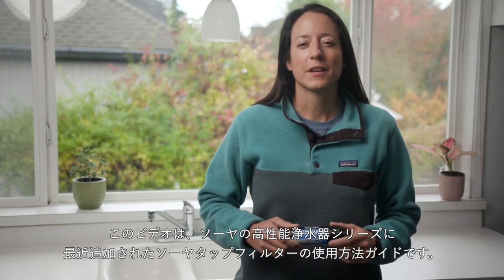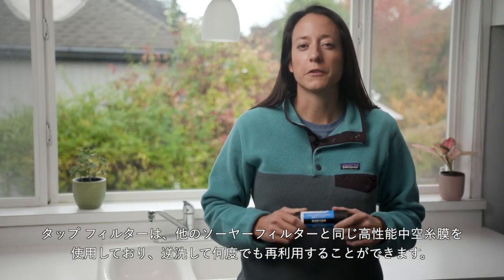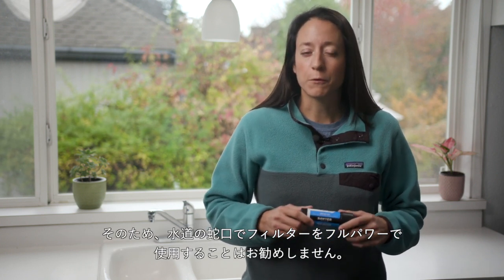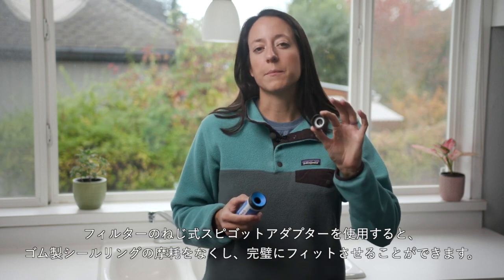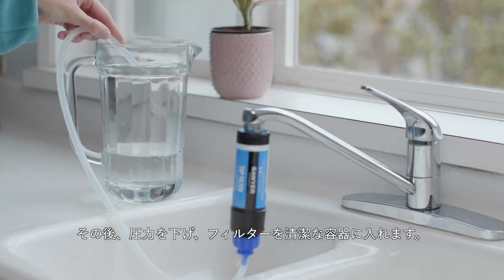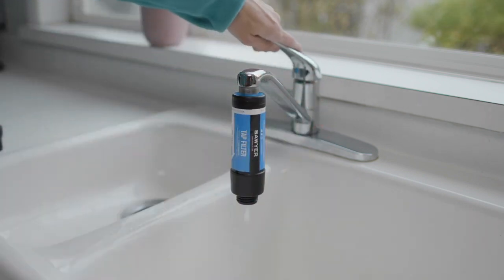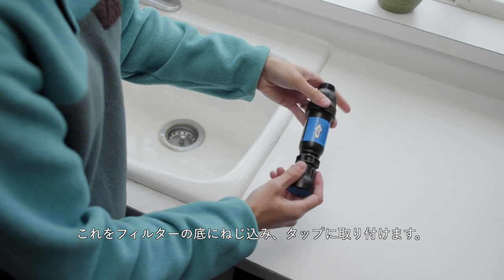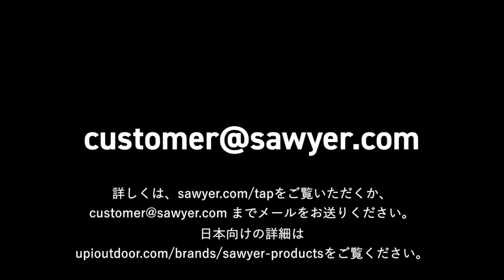Sawyer | ソーヤー【タップフィルターの使用法とメンテナンスガイド】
世界最高水準の除去率を誇るポータブル浄水フィルターで、世界中の水の問題解決に挑む「ソーヤー」から、新作の浄水フィルターが登場しました。
お馴染みのポータブル性能はそのままに、海外旅行やキャンプ場など「気になる蛇口」で活躍する新しいプロダクトです。

このビデオでは、ソーヤの高性能浄水器シリーズに新たに加わった「ソーヤータップフィルター」の使用方法とメンテナンスについて詳しく解説いたします。

内容概要：
・ソーヤータップフィルターの特長と利点
・正しい設置方法と使用手順
・フィルター寿命を延ばすための逆洗方法
・ネジ式蛇口への適切な対応方法
・保管時の注意点と推奨される使用条件

ソーヤータップフィルターの主な特長：
・生物学的な汚染物質を効果的に除去
・キャンプ、自然災害、海外旅行などでの使用に最適
・携帯に便利なコンパクトサイズ
・高性能中空糸膜フィルター採用、逆洗による再利用が可能